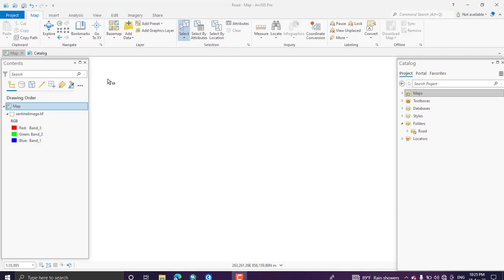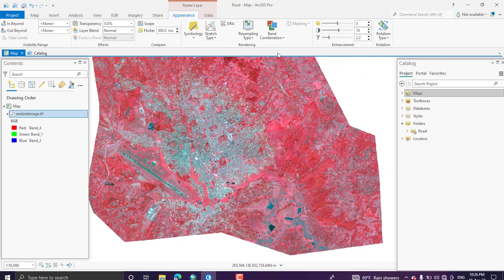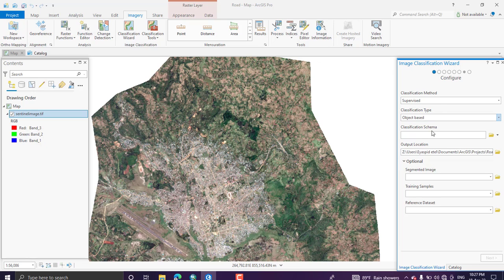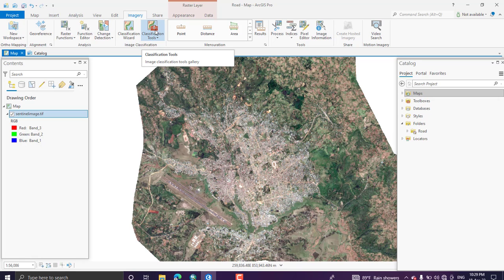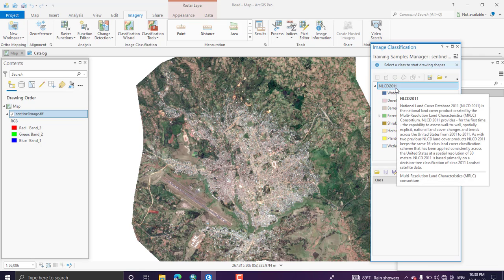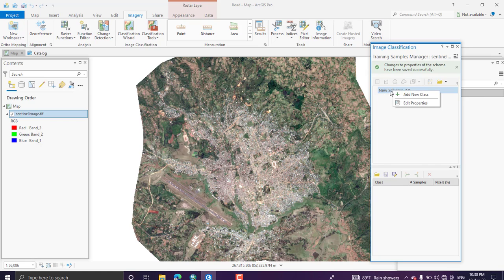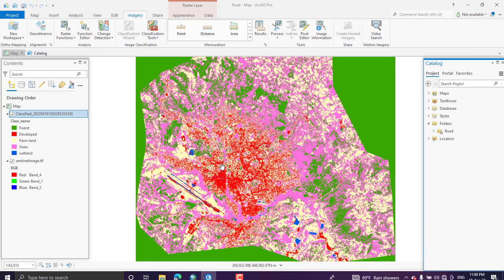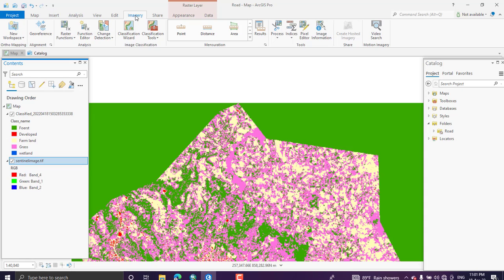Image classification in ArcGIS Pro step by step on how to create new schema and training samples.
In this tutorial, I have shown Image classification in ArcGIS Pro step by step on how to create new schema and training samples and Pixel-based classification.
in the next video, we will see how to segment an image and object-oriented classification.